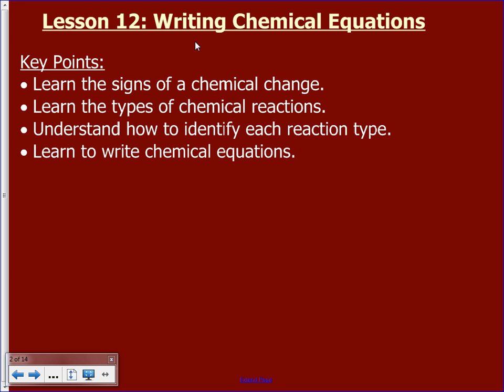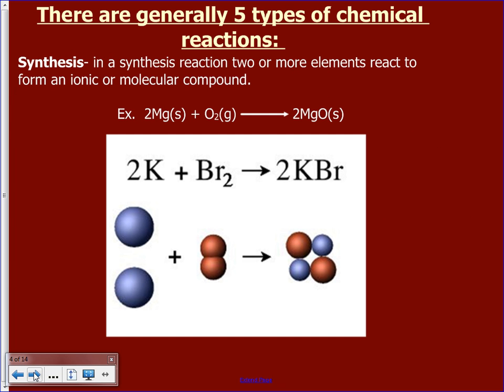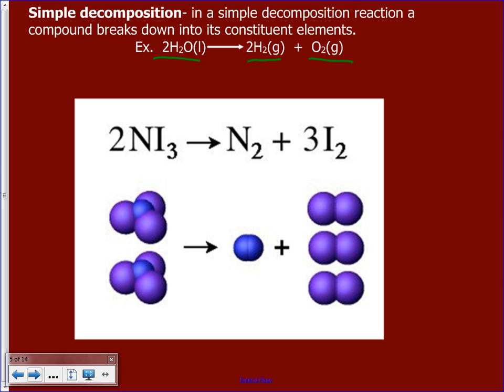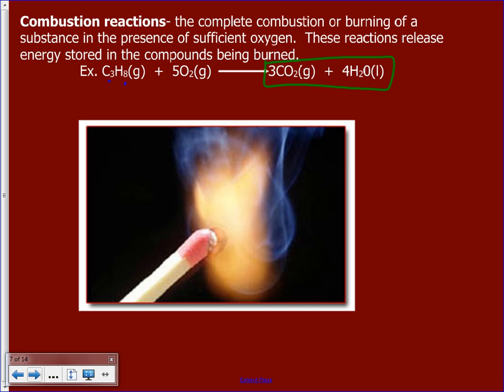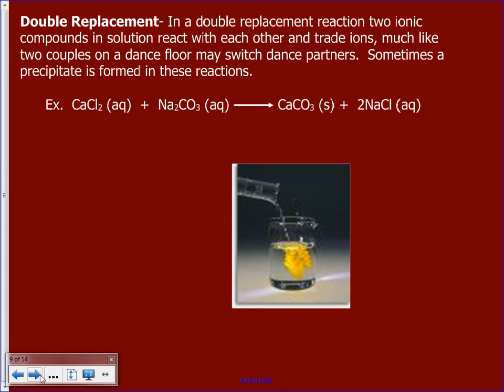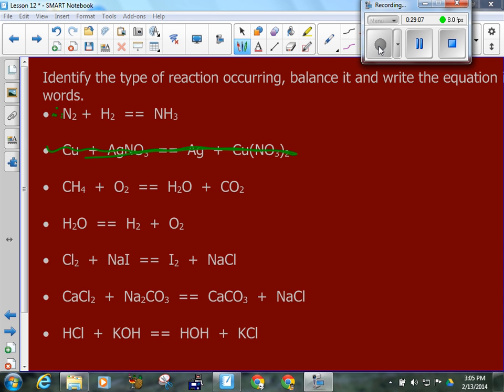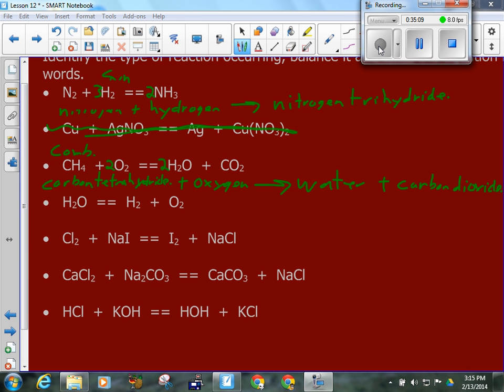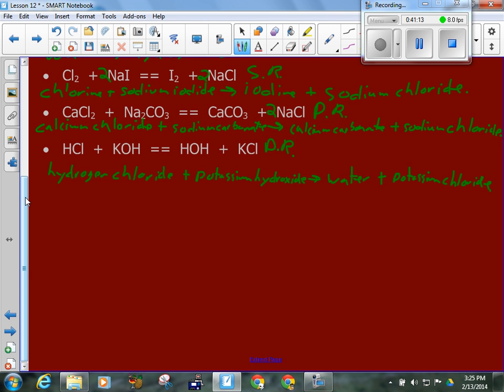Unit 1 Lesson 12 Writing Chemical Reactions Part 1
Introduction to writing Chemical Reactions.